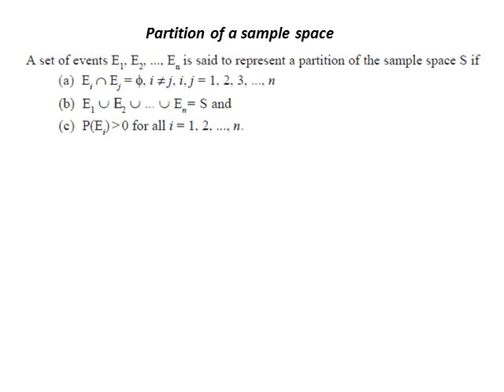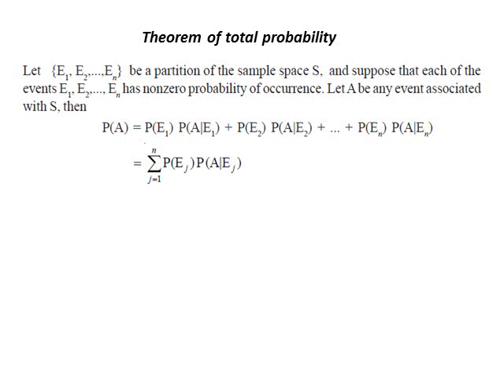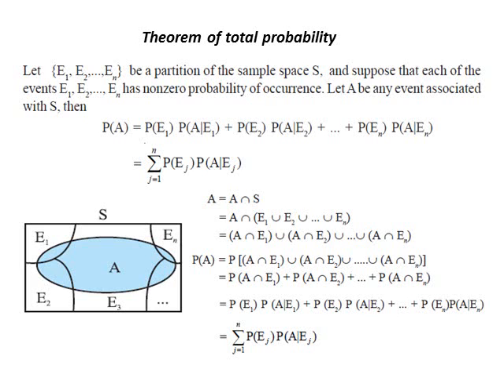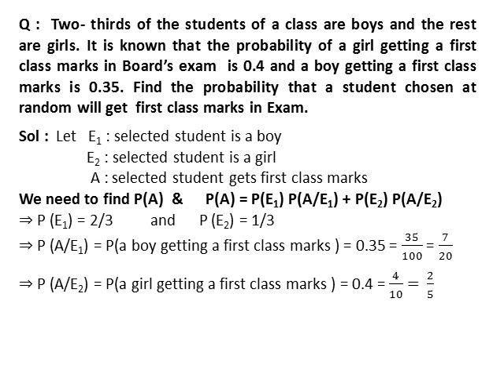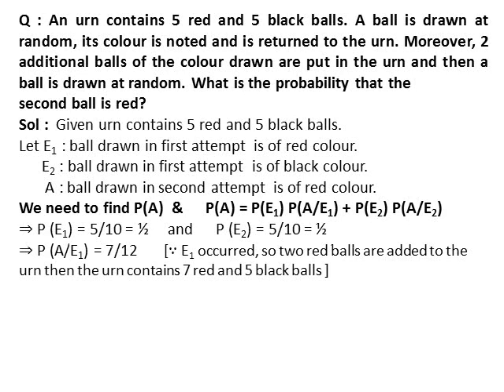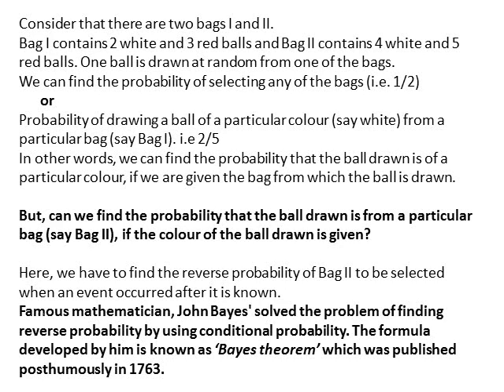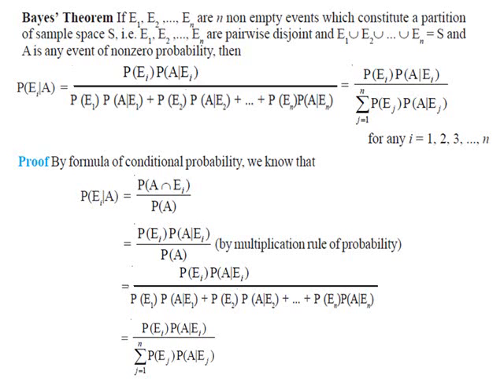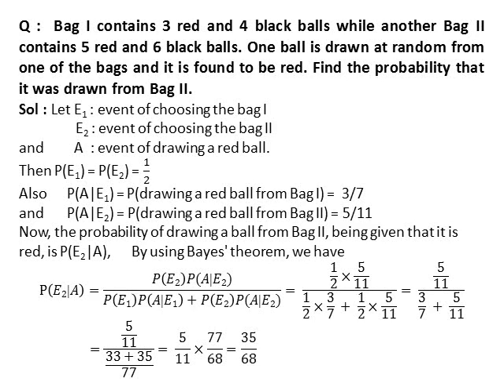Class 12th, Subject Maths, Chapter 13, Part 7